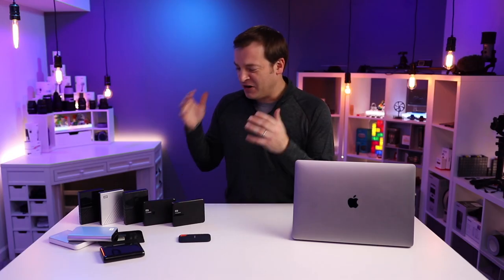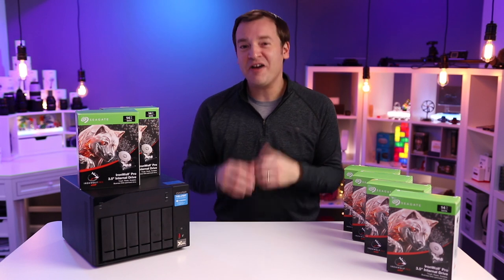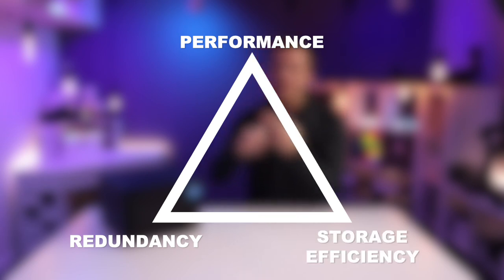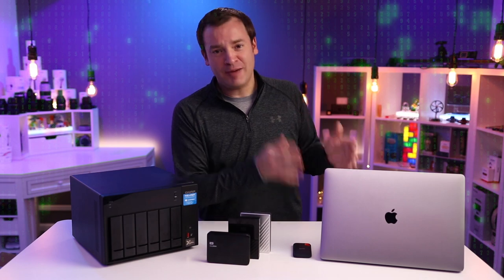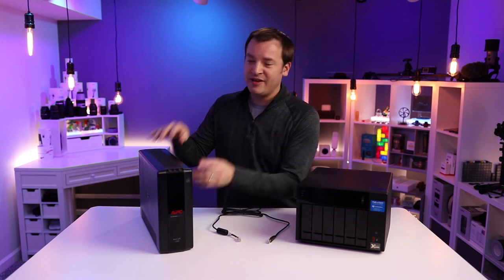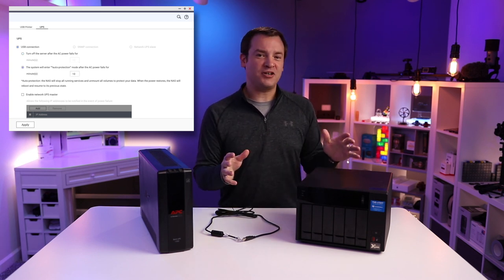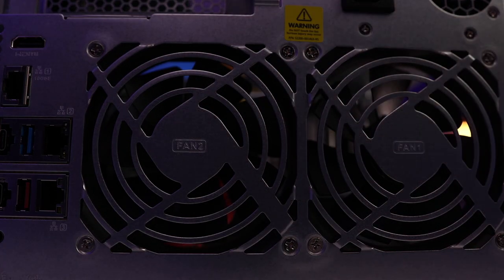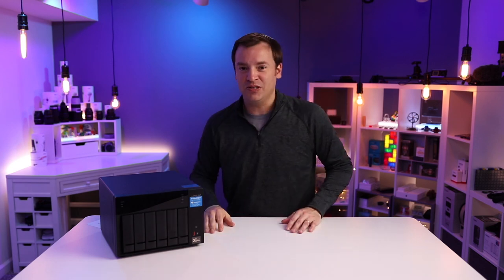Super Fast Video Editing NAS/DAS - 84TB QNAP TVS-672XT Review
Review of the QNAP TVS-672XT NAS / DAS which is super fast for video editing through the Thunderbolt 3 and 10 GbE port along with RAID redundancy. Filled with Seagate Ironwolf Pro hard drives and cache acceleration with Samsung 970 EVO Plus NVMe M.2 SSDs, this 84 GB Network Attached Storage and Direct Attached Storage system allows me to directly edit using FCPX on my MacBook Pro without having to be limited to the internal SSD. This is a great way to organize your footage and videos.

QNAP TVS-672XT - Amazon B&H
Seagate IronWolf Pro 14TB - Amazon B&H
Samsung 970 EVO Pluss SSD 1TB M.2 NVMe - Amazon B&H
QNAP Thunderbolt 3 Cable 6.6 ft - Amazon B&H